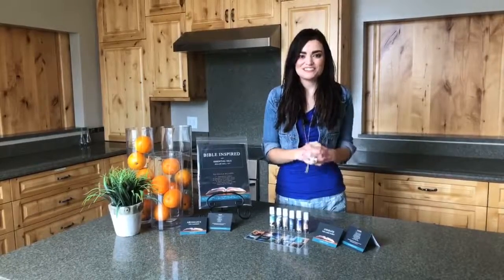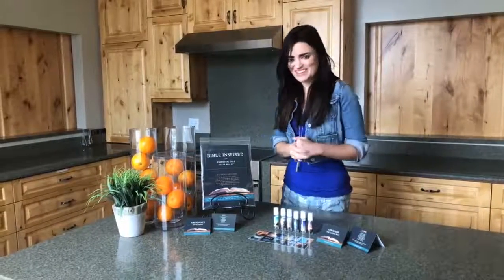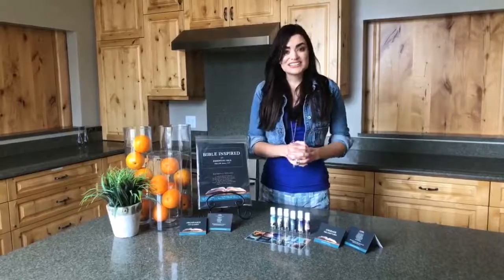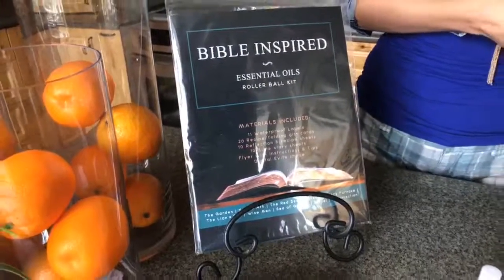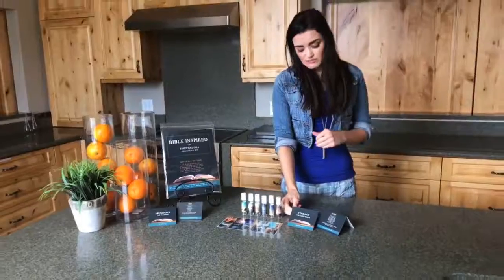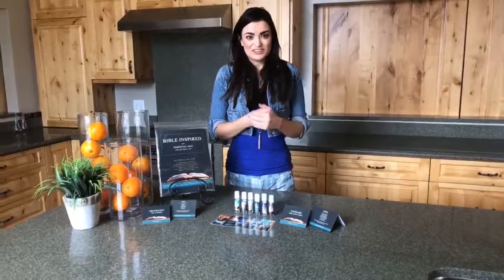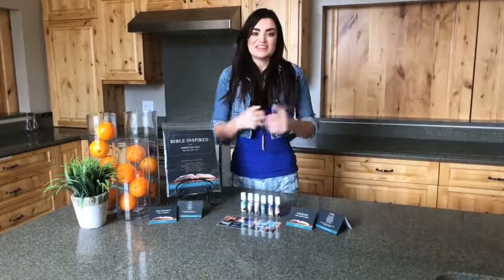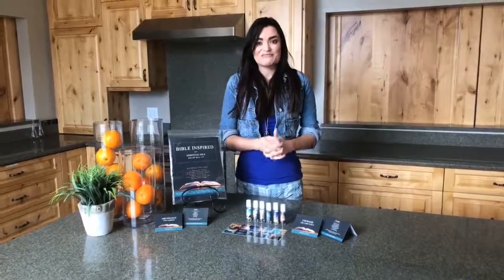Bible Inspired Roller Bottle Kit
Feature Friday: Bible Inspired Roller Bottle Kit!